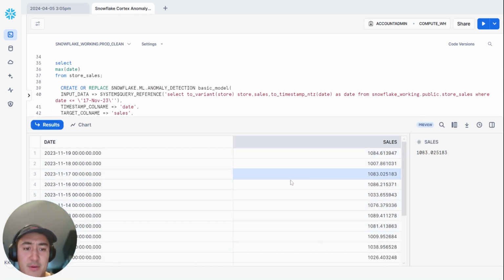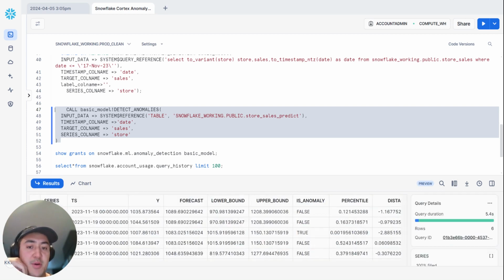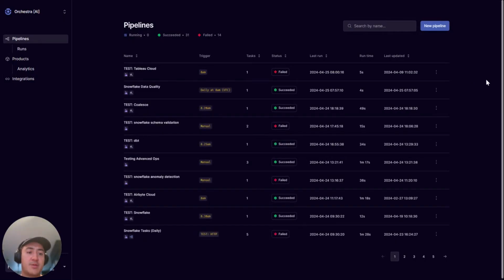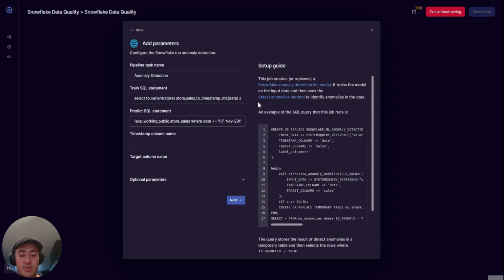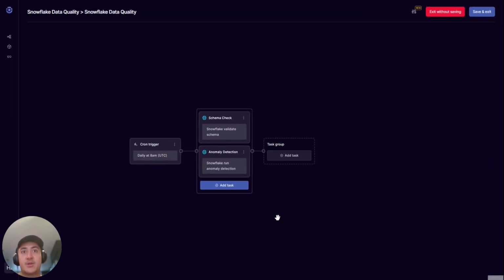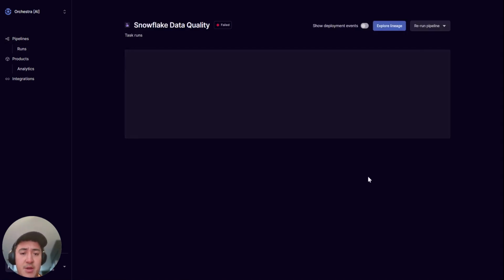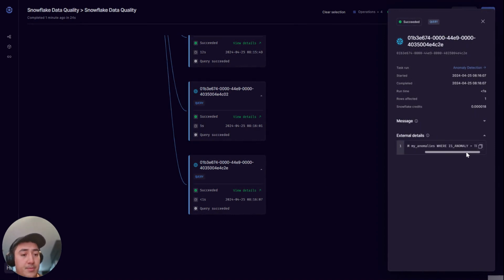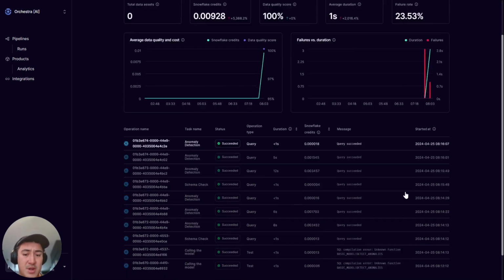Anomaly Detection using Snowflake Cortex ML functions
In this Snowflake Anomaly Detection example, we see what type of data benefits from anomaly detection and what anomaly detection looks like leveraging Snowflake Cortex.

There's so much you can do in Cortex and anomaly detection is super straightforward! However wrapping this into your production-grade data pipelines can be tricky without having to write a lot of custom code.

This is where Orchestra comes in - Orchestra is a unified Data Control Plane for Snowflake and beyond. You can leverage Snowflake-native anomaly detection using Orchestra and Cortex ML Functions.